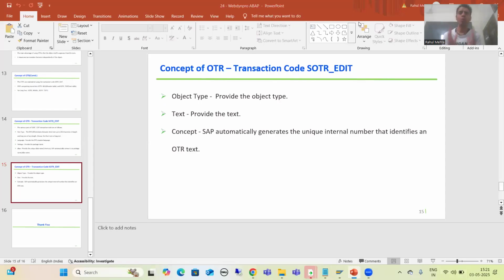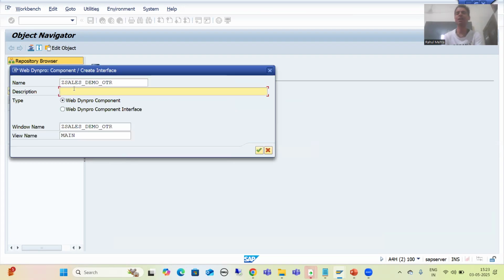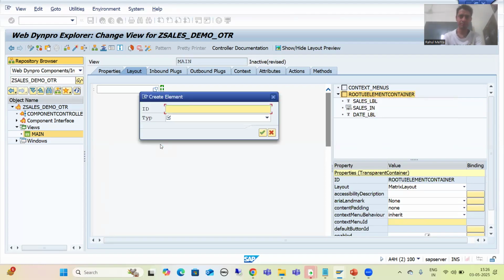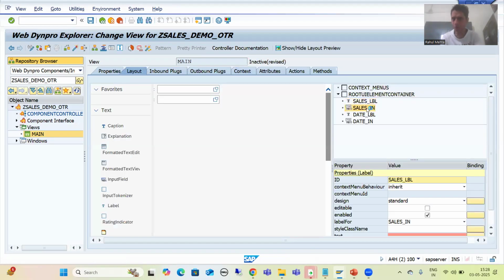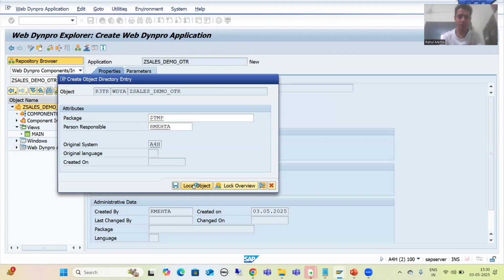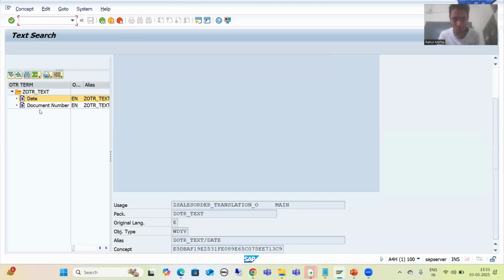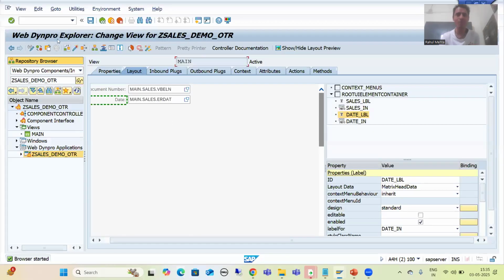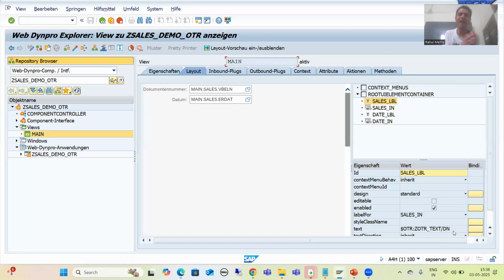75 - Web Dynpro ABAP - Translation Methods - OTR - Binding OTR Text With Layout Elements Part1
-Creation of Web Dynpro Component and Application.
-Way to Bind the OTR Text With Layout Elements.
-Verification of Translated Text.